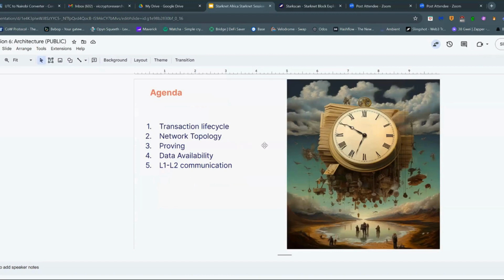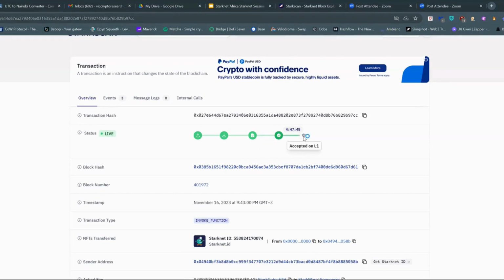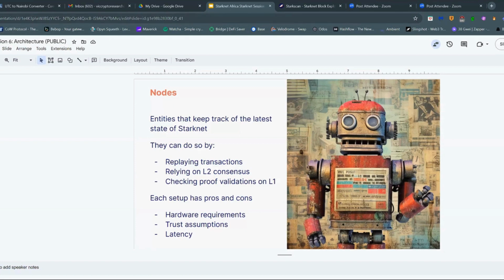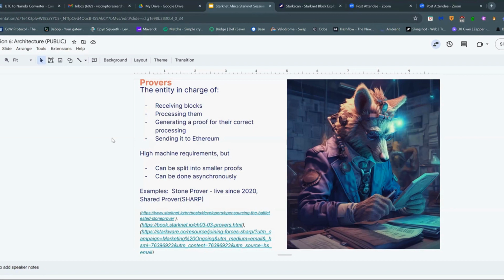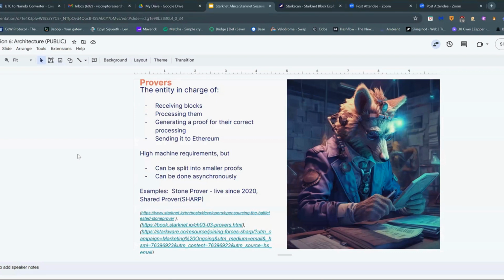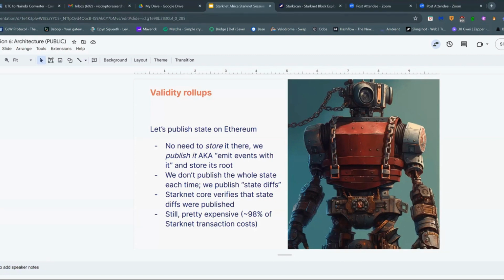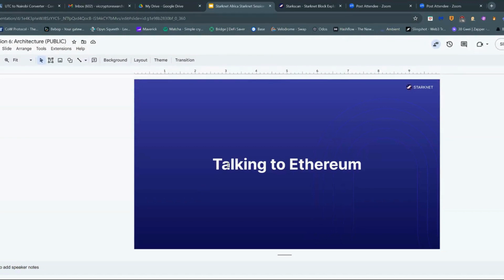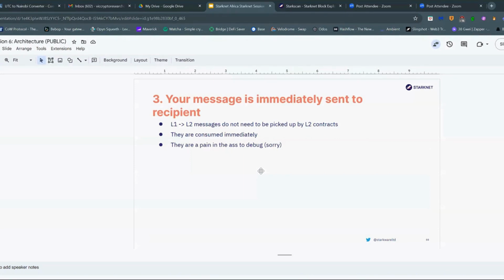Cairo Bootcamp II Session Five: Introduction to Starknet Architecture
Welcome to Session Five of our Cairo Bootcamp II on our channel! In this session, Victor N provides an in-depth walkthrough of Starknet Architecture. We dive into critical components like Tx Lifecycle, Sequencer, Prover, Data Availability, and L1-L2 Communication. This is an essential watch for anyone looking to level up their understanding of Starknet.